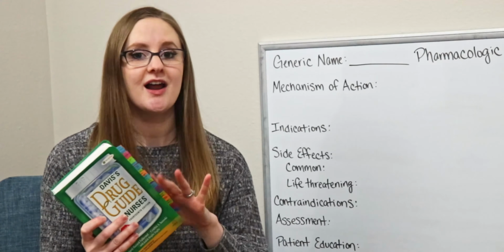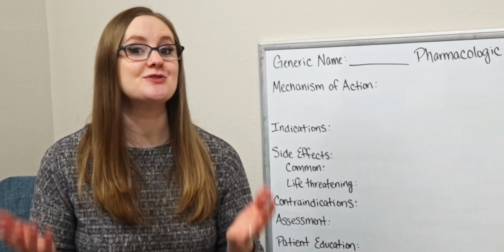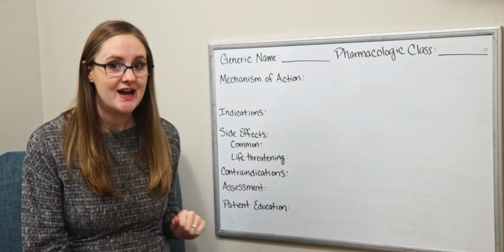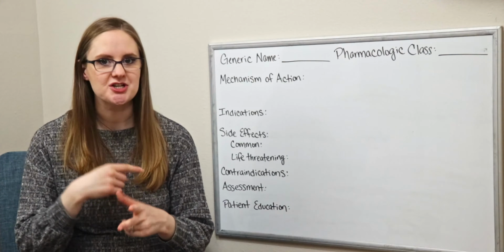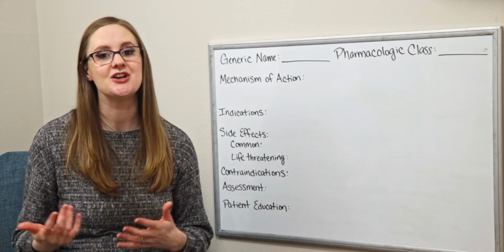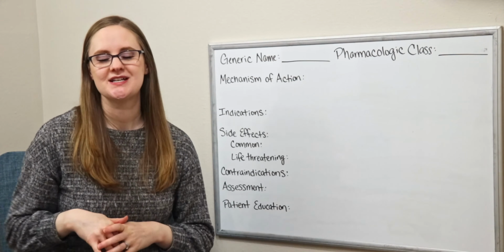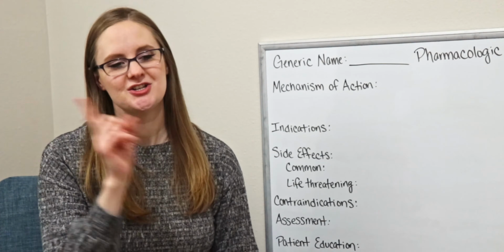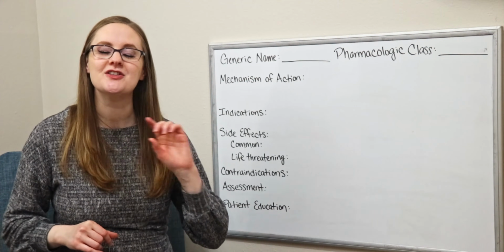How to Make Med Cards (STEP-BY-STEP)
In this video, I'm going to walk you through how to make med cards.

I get so many questions about this from nursing students, asking what to include, how to lay it all out, and how to find all the information to put on it.

So I'm going to answer all that and MORE here in this video.

HERE'S A BREAKDOWN OF WHAT WE'LL TALK ABOUT:

Step #1: Get a drug guide (0:24)

Step #2: Make a template (1:33)

Step #3: Write it all out (2:15)

Tip #1: Always include the drug CLASS and mechanism of action (5:11)

Tip #2: Learn the generic name first (5:39)

Tip #3: Use the same med card template for the drug class (6:18)

F R E E   S T U D Y   C H E C K L I S T

How to Pass Medical Surgical Nursing (Top Tips for Passing Med Surg)